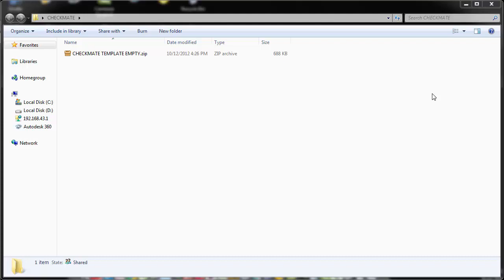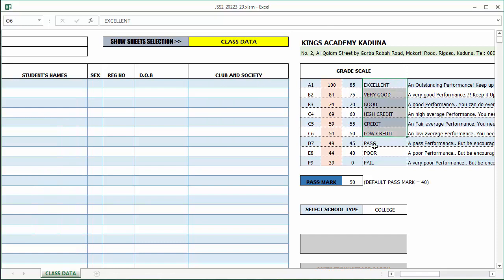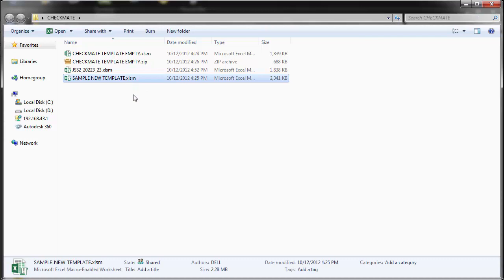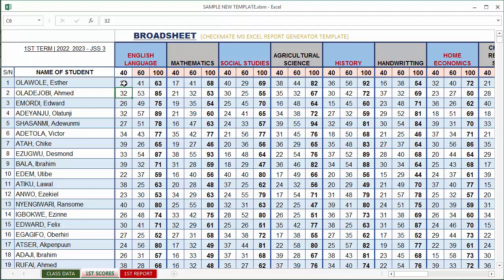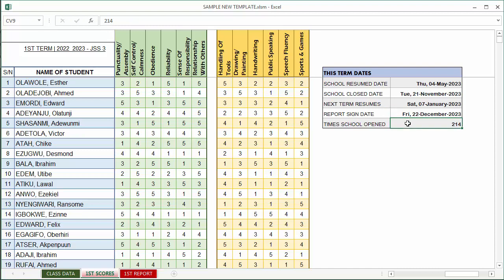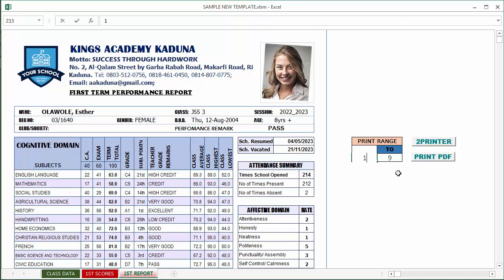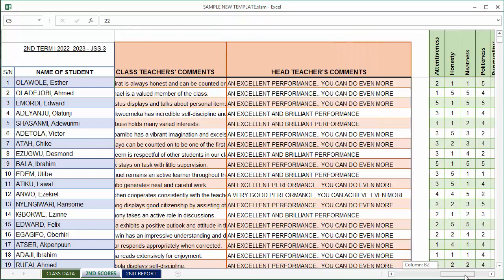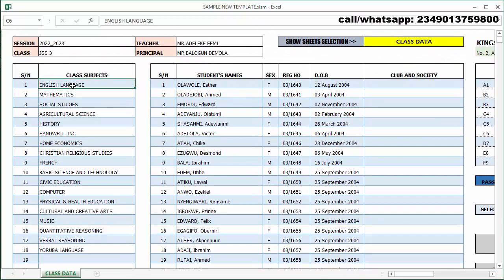OFFLINE SCHOOL REPORT GENERATOR IN MS EXCEL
Our MS Excel based Report Generator for Nigerian Schools.

✔ ️Doesn't require Installation
✔️ Easy and very User friendly
✔️ Fast and Accurate
✔️ Accurate well balanced Print output either on paper or as PDF
✔️ One time payment cost only.

to place your Order for this template

Reach us by email on

Excel Based Digital Report Card generator for Schools